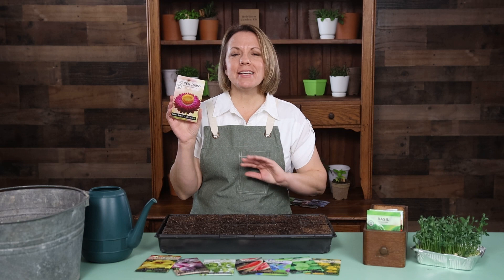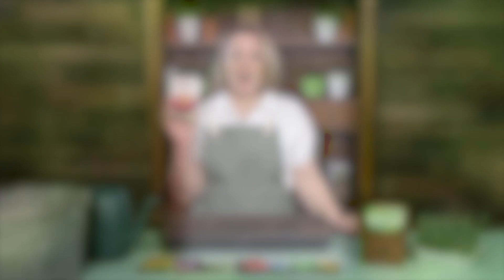Sow Right Seeds | Paper Daisy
The Paper Daisy (Helipterum Roseum), which grows 16 to 24 inches tall, is also known as 'Everlasting' because it is a long-lasting cut flower that retains its beauty and shape even after being dried. Preserve by hanging upside down in a dry place for 2-3 weeks. Harvesting encourages more blooms.

Seed packet contains 600 MG (about 250 seeds). Start paper daisy seeds indoors for early blooms - Large, premium seed packets give instructions on how to grow and when to plant outdoors